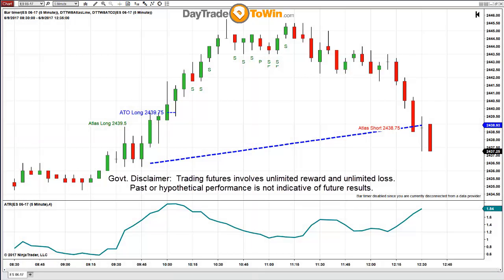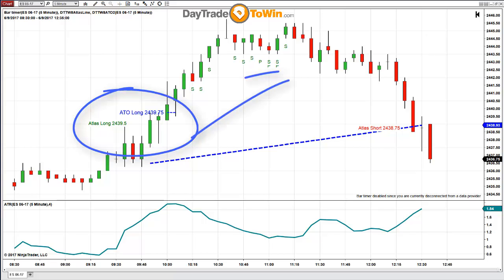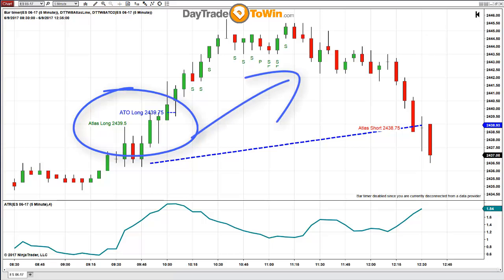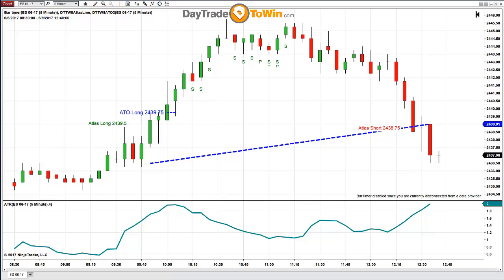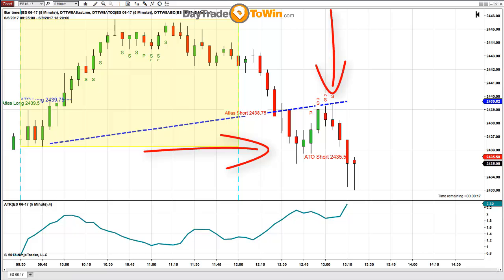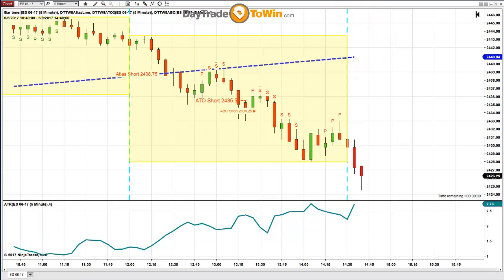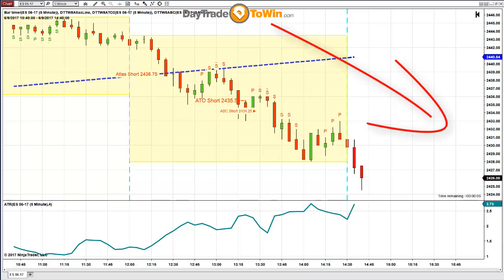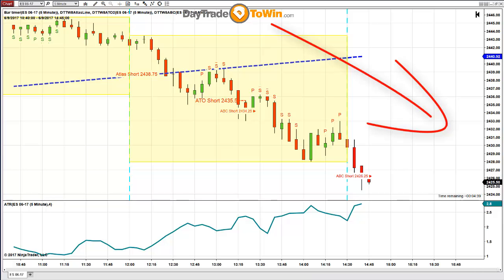Trending Market Analysis - Let Price Action Lead the Way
How to identify exact trending Markets. Using price action  Analysis - Let Price Action Lead the Way

Day Trade For Your Living - Will Mentor One-On-One‎

As with other our strategies, the ATR (Average True Range) is used to gauge market conditions and determine profit targets and stop losses. This allows the ATO strategy to be adaptive. Risk and goals
In the last couple of days, the E-mini has been sloppy and slow.

Take a look at the ATO 2 long signal. and Atlas Line Long and Short signals including the Pullback and Strength trades.

You’ve probably seen other videos explaining how the ABC method works, but on the June 9  notice the A section of the day (shaded yellow) how the market tests this range.

Subsequently, short Atlas Line Strength and Pullback signals occurred. In addition, notice how the ATO 2 short signal appeared right outside the range of A. The ABC software seen on the chart produces signals.

An ABC signal appears right after the ATO 2 signal. John Paul advances the video, and sure enough, look at that trend. What a great display of three separate strategies confirming market direction.

The ABC generates a signal late in the day around the late-day sell-off time. Volatility is good at around 11 ticks or three points. Remember to have your stops ready. Use NinjaTrader’s ATM Strategy feature to have the platform apply them automatically. Follow what price action tells you – don’t guess!